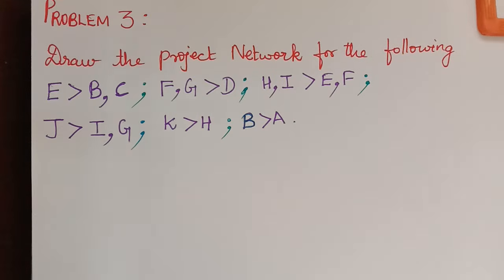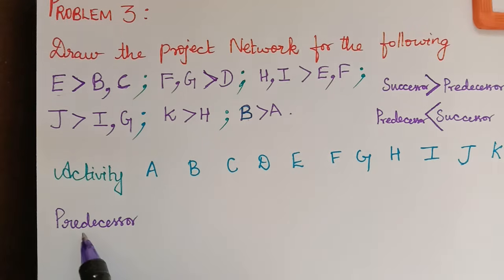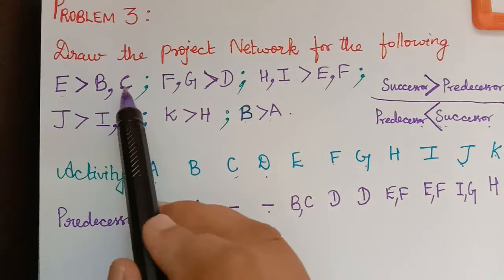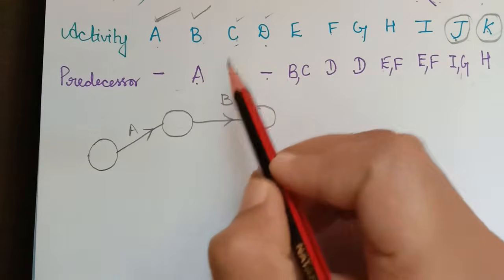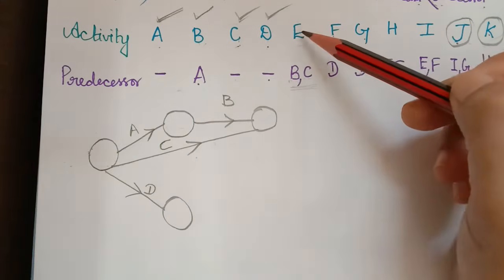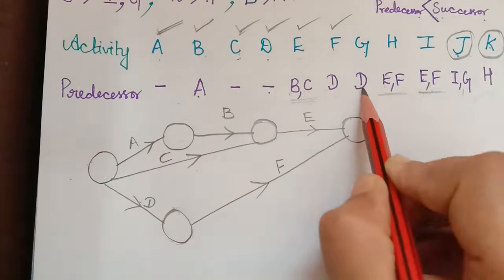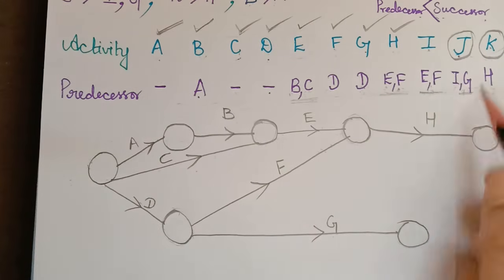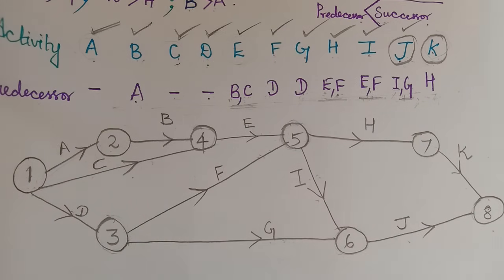let's learn to draw a network diagram problem in pert analysis